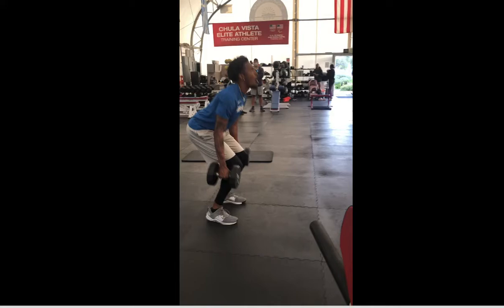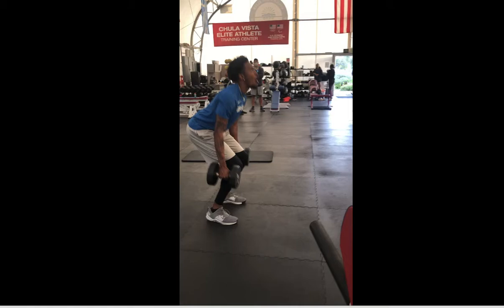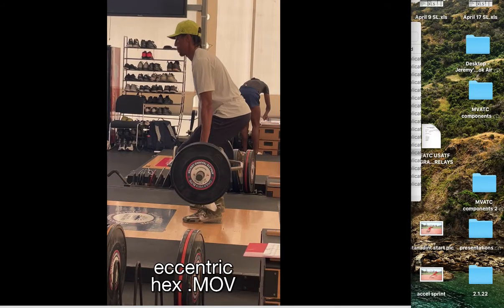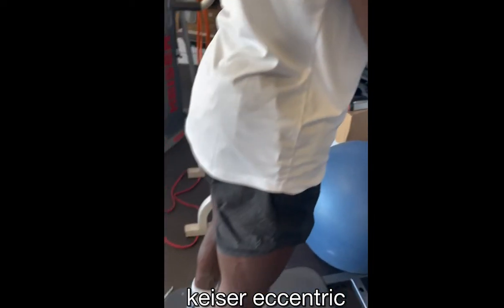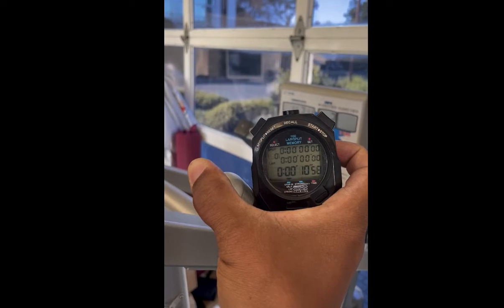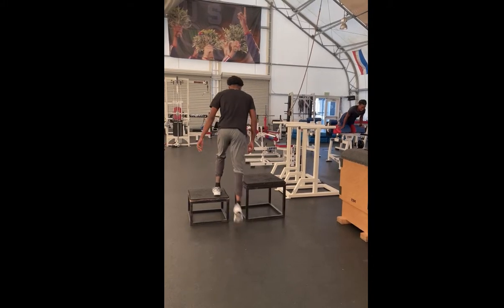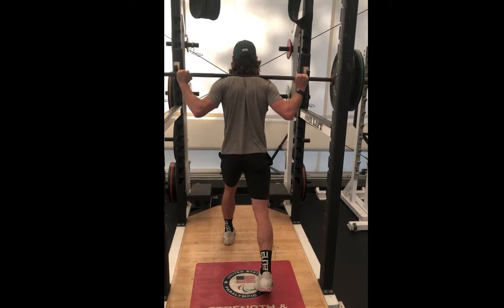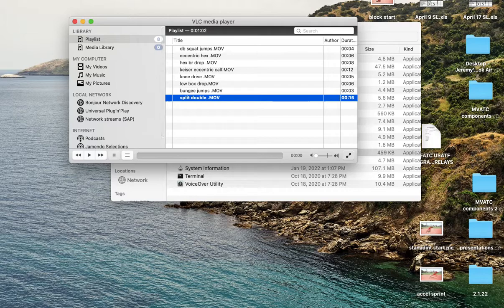examples of reasons for eccentric work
strength training, jumper,  sprinters eccentric work,